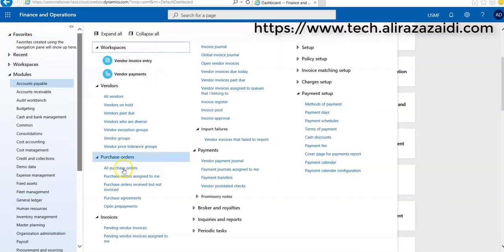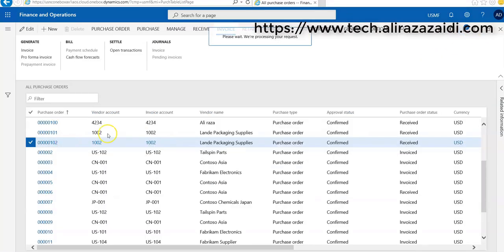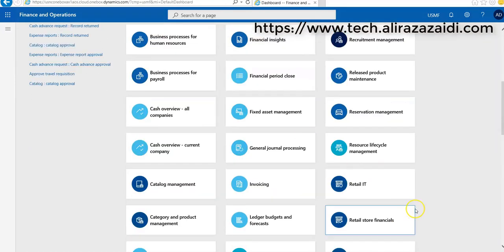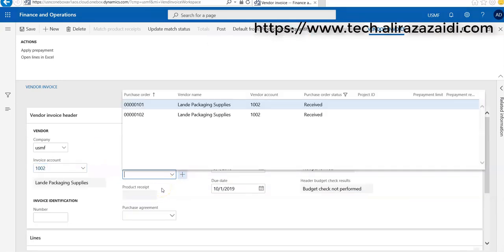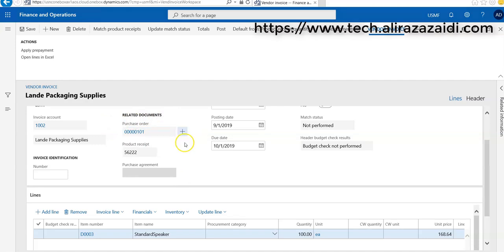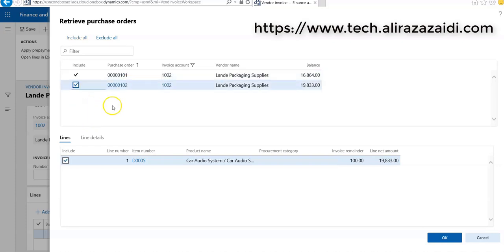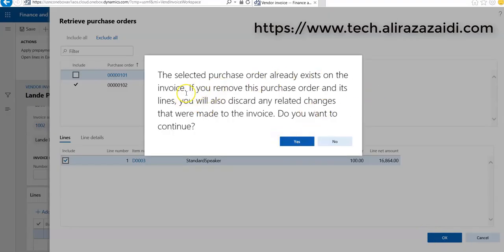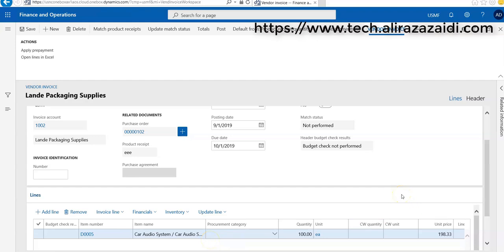How to change Purchase order in Purchase Invoice Dynamics 365 for Finance and Operations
Hello all, here is another scenerio, Where I changed purchase Order in unposted Purchase order in Dynamics 365 for finance and operations.
Dynamics 365 for finance and operations is microsoft core business Application